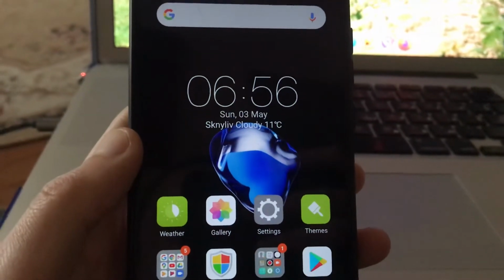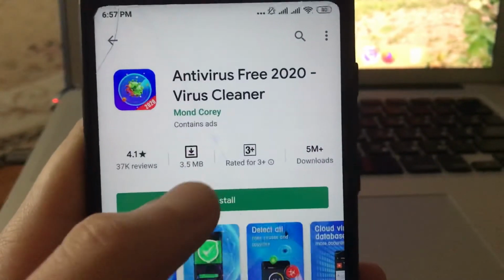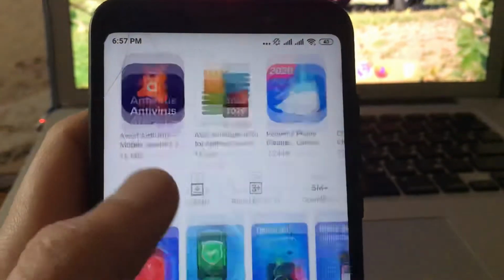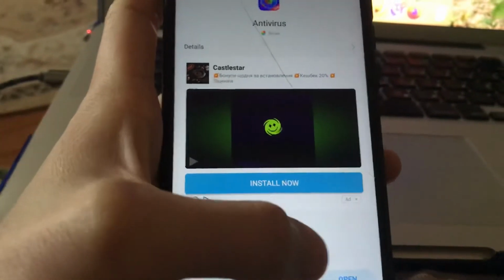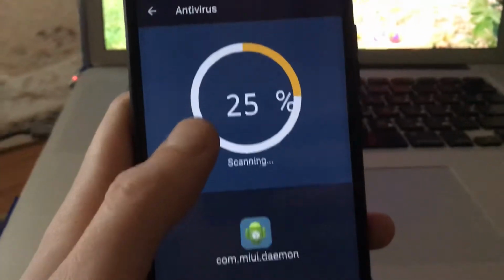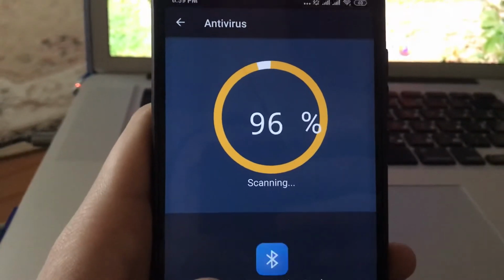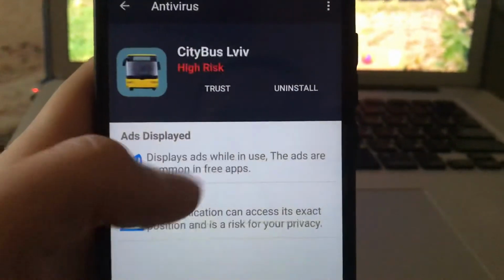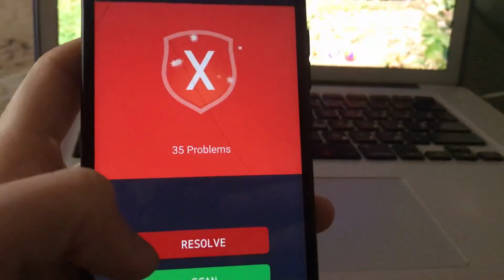How To Install Antivirus On Android Device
If you don’t know How To Install Antivirus On Android Device, this video is for you.